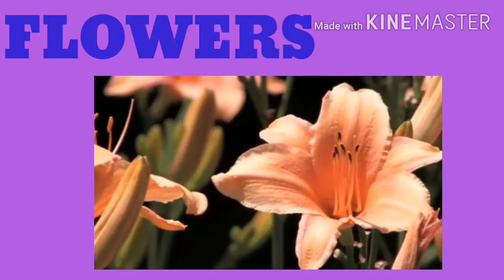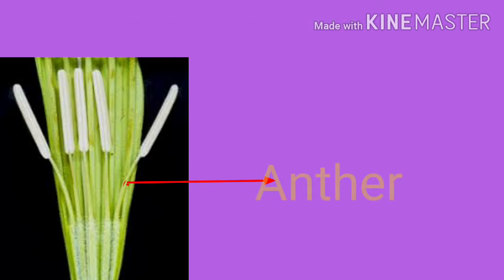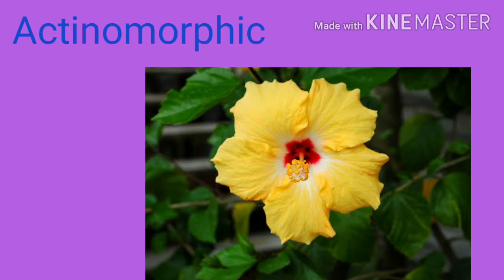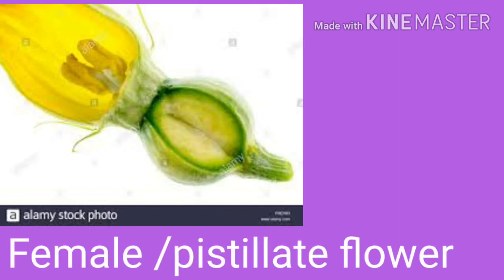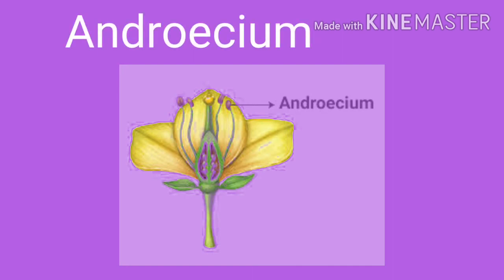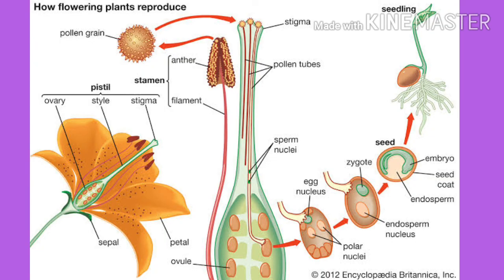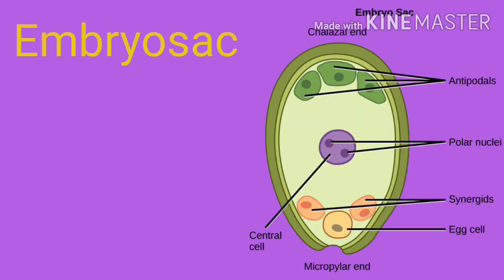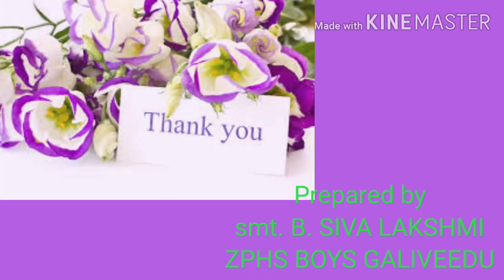Structure of a Flower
This video explains about the structure of flower
Basically flower has 4 parts they are 1. Calyx
                                                                 2. corolla
                                                                 3. Androecium
                                                                 4. Gynoecium and the types of Flowers